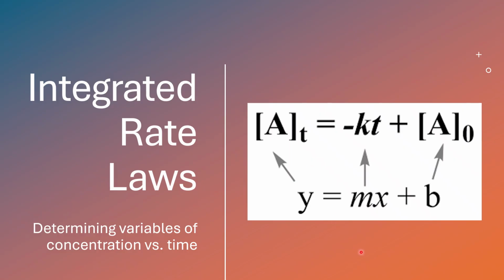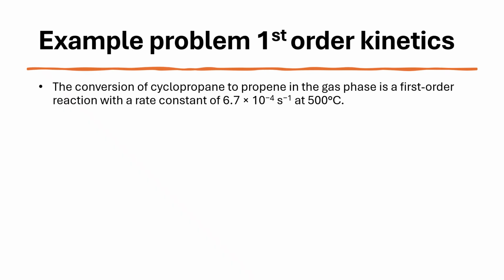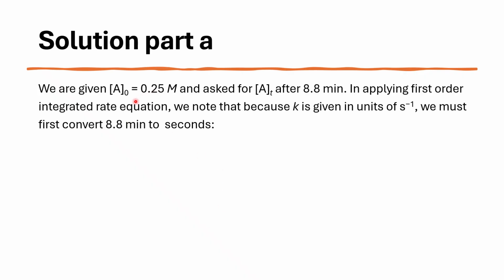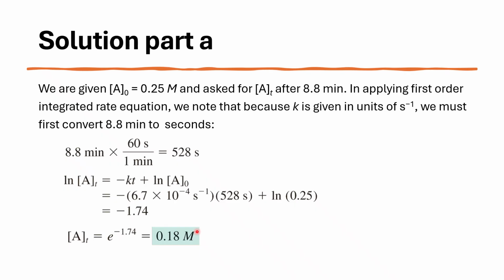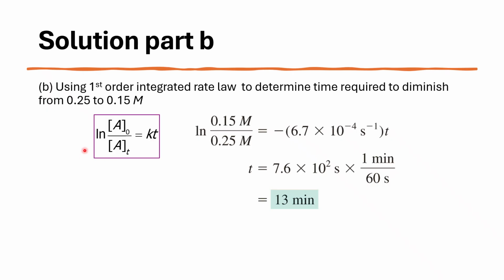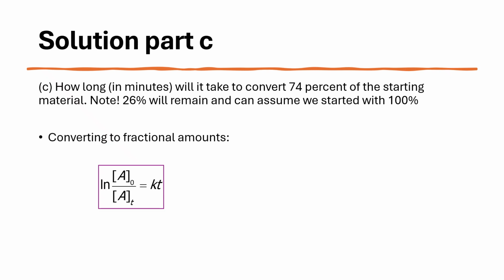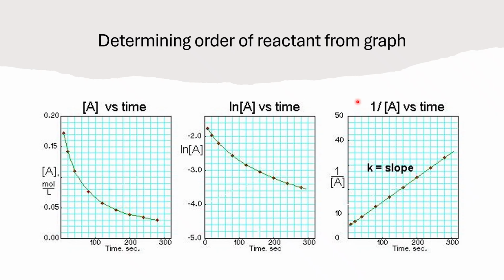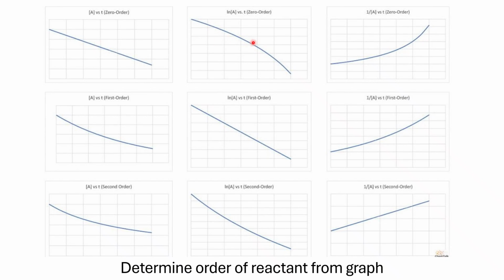Integrated Rate Laws